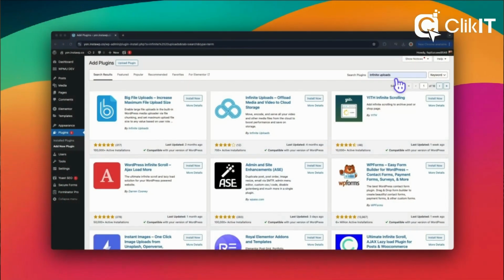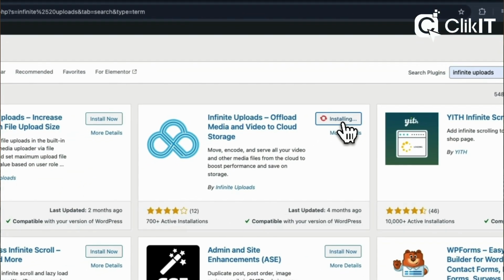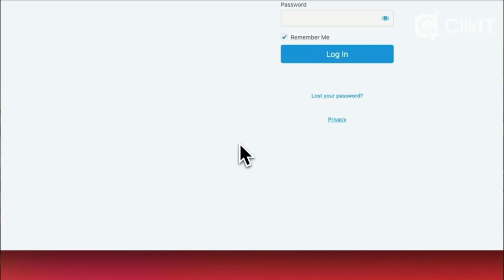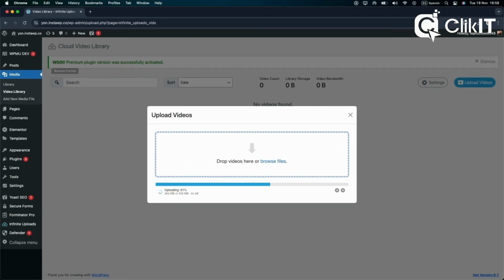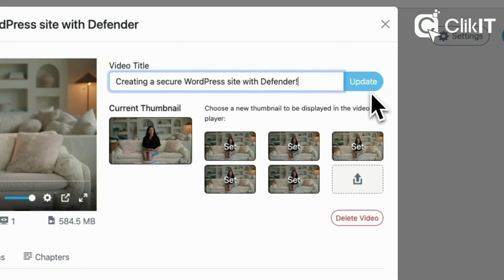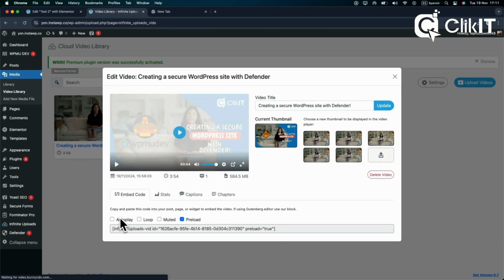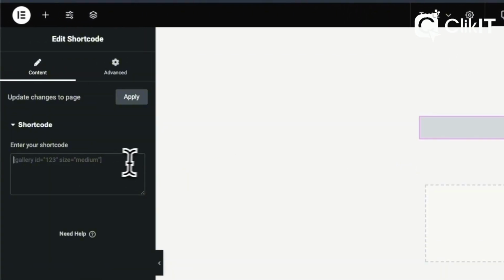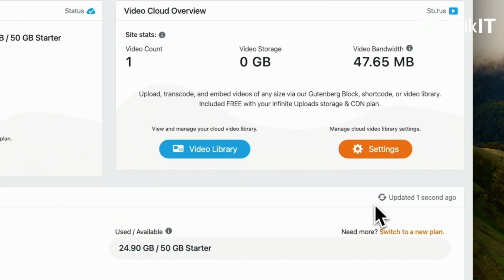How to Upload Videos to WordPress In 2 min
Discover effective strategies to free up disk space and reduce server load in your WordPress site! In our latest blog post, we explore practical tips and tools that can enhance your website's performance. Whether you're a beginner or an experienced user, these insights will help you optimize your server resources.

Timestamps:
00:00 - Introduction
"Hey WordPressers! Today, we'll walk through uploading videos to WordPress using the Infinite Uploads plugin."

00:16 - Step 1: Install and Activate Infinite Uploads
"Log into your WordPress dashboard, go to Plugins - Add New, search for 'Infinite Uploads,' and click 'Install Now' and 'Activate.'"

00:30 - Step 2: Connect to Infinite Uploads Cloud
"Navigate to Settings - Infinite Uploads and connect your site to the Infinite Uploads cloud service."

00:45 - Step 3: Configure Storage Settings
"Adjust your storage preferences to manage where and how your video files are stored."

01:05 - Step 4: Upload Your Videos
"Go to Media  Add New and upload your video files. Infinite Uploads will handle the large files seamlessly."

01:35 - Step 5: Embed Videos in Your Posts
"Use the WordPress block editor or a shortcode to embed your uploaded videos directly into your posts or pages."

02:00 - Final Tips
"Regularly monitor your storage usage in the Infinite Uploads dashboard and optimize settings for better performance."

Useful Resources

Follow ClikIT